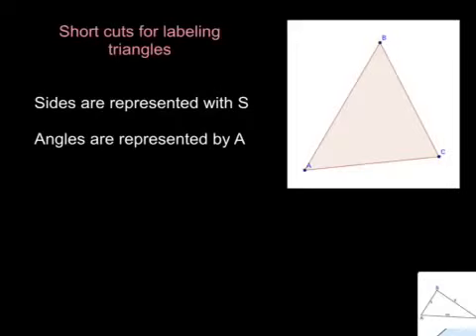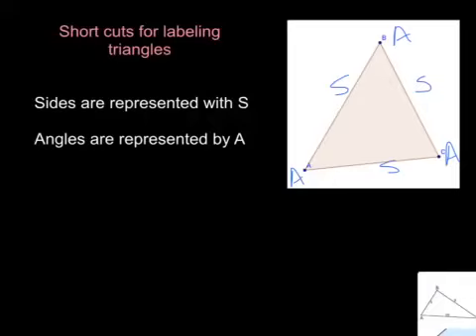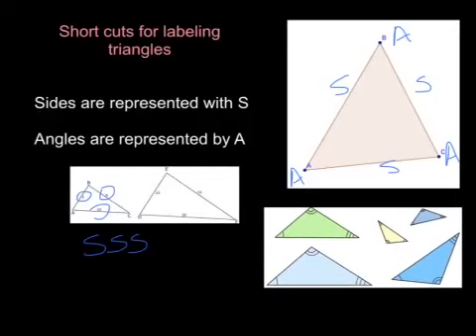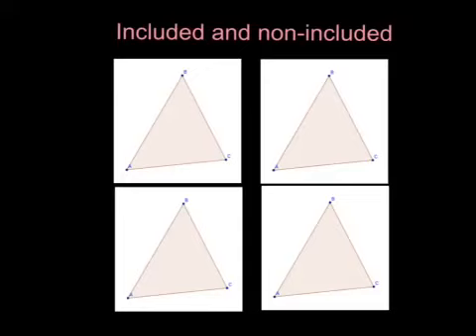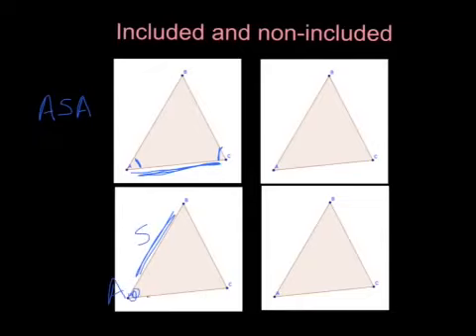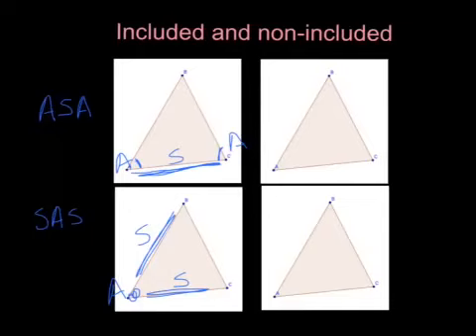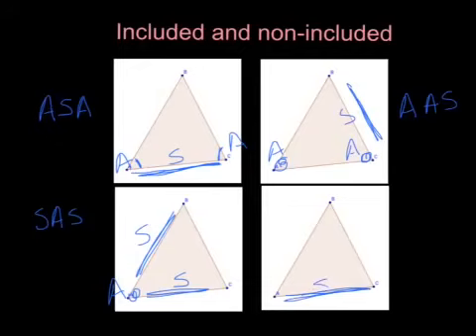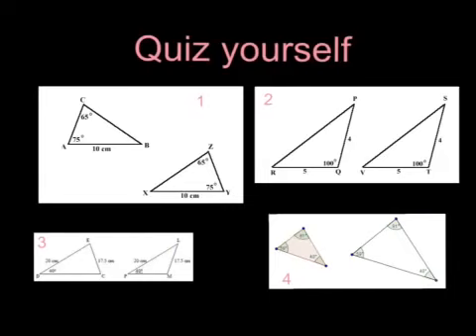Shortcuts to Labeling Triangles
When we start discussing triangle theorems and postulates, we'll use abbreviations to refer to the information given.